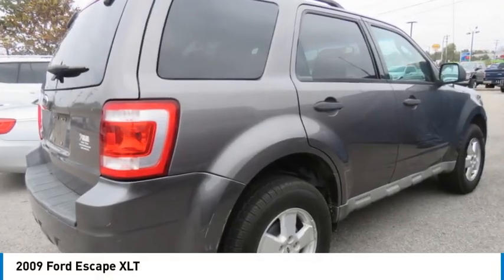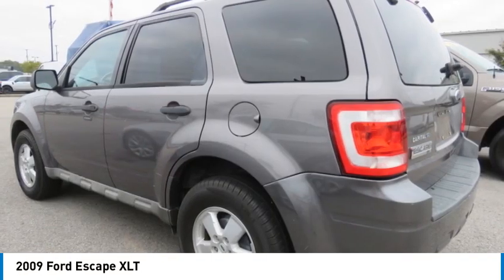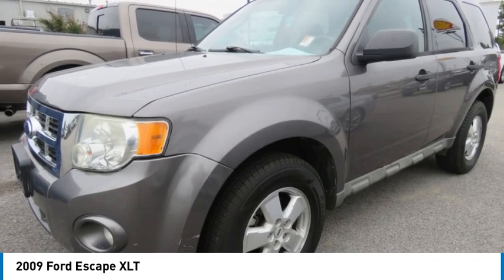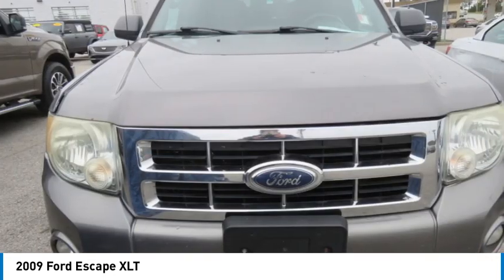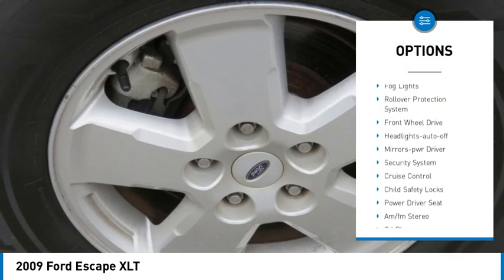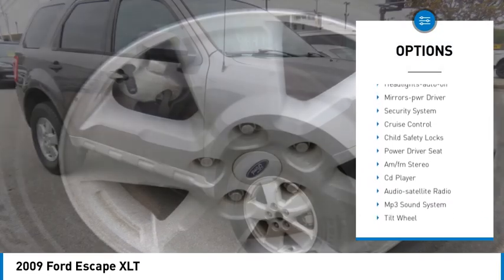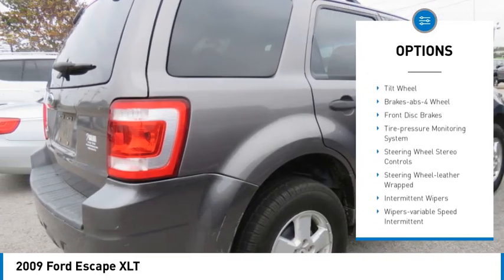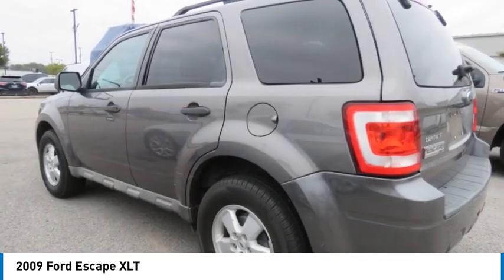2009 Ford Escape TC38885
2009 Ford Escape XLT